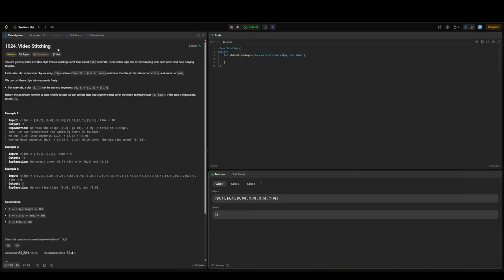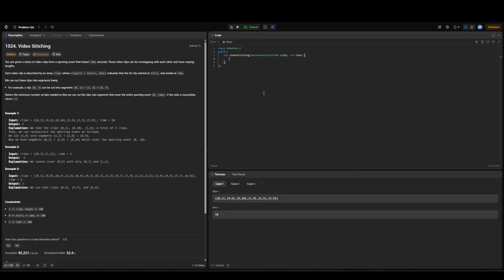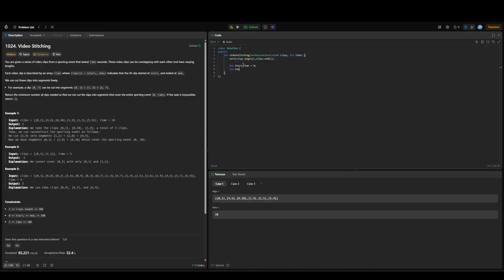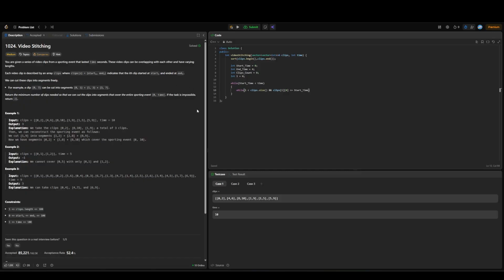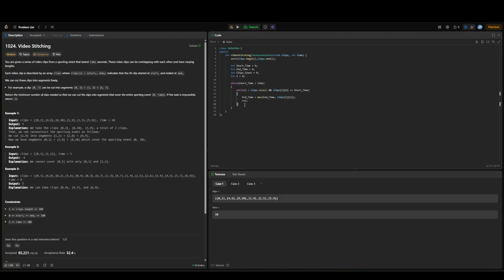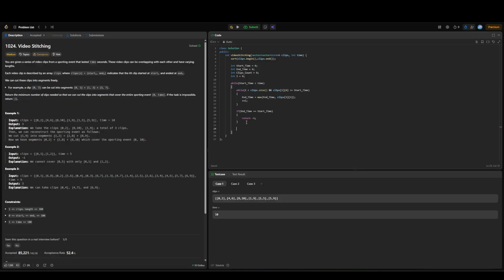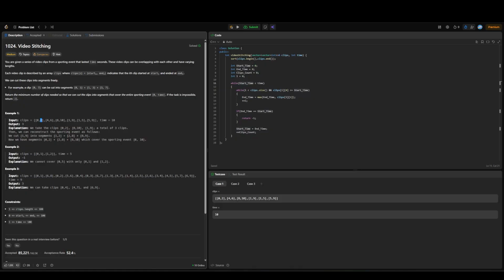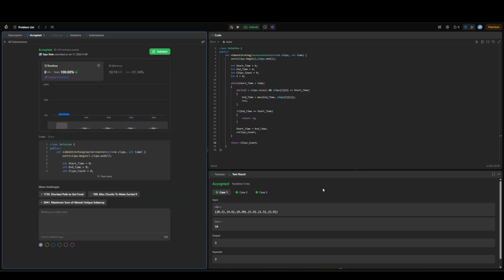Video Stitching - Leetcode 1024 - C++